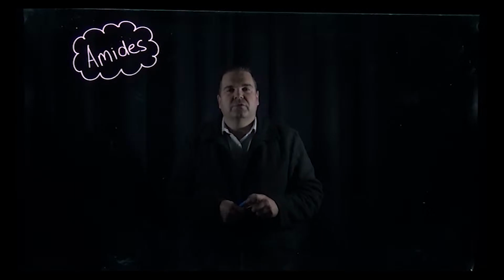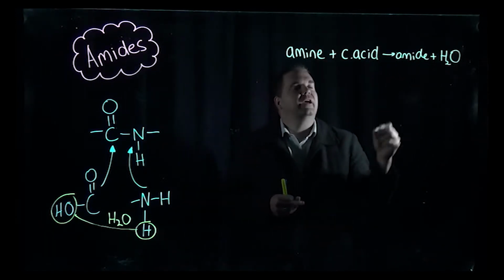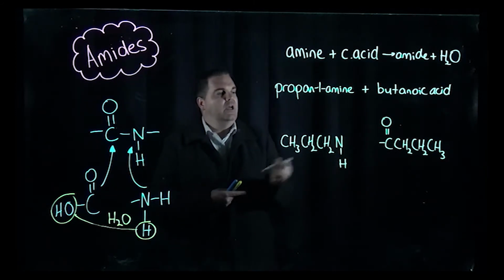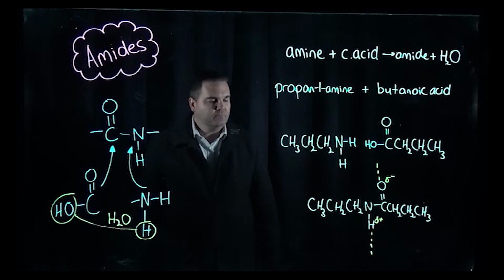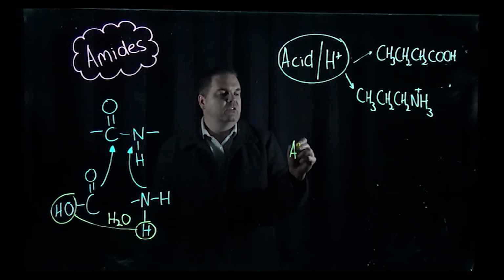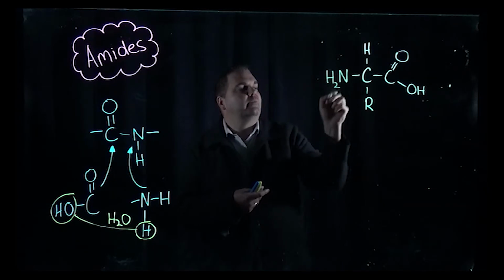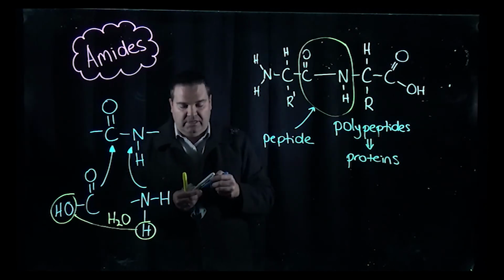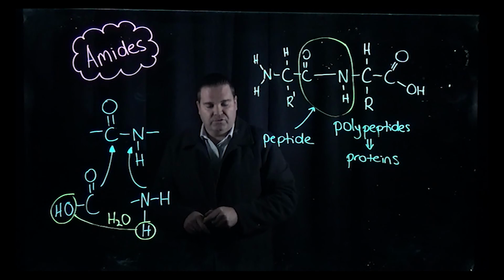Amides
Covers how amides are formed, hydrolysis of amides, plus a little on polypeptides (Proteins)